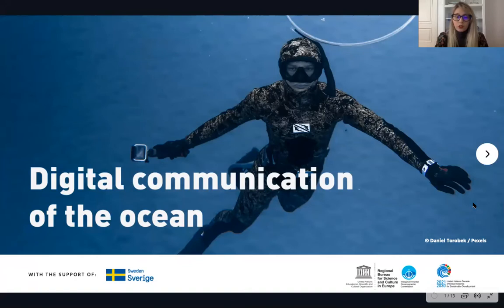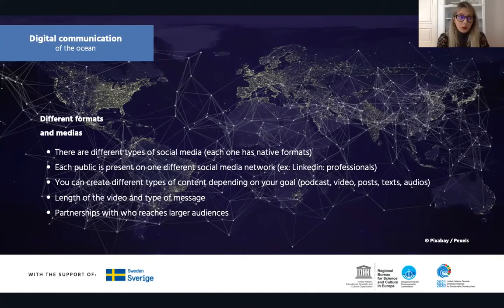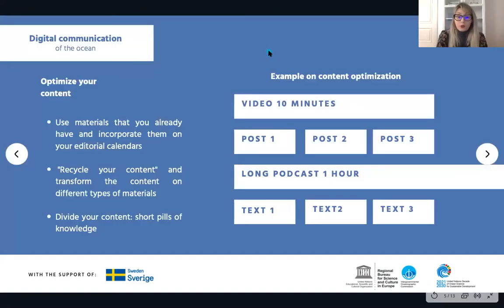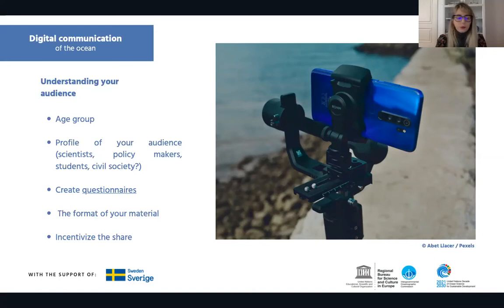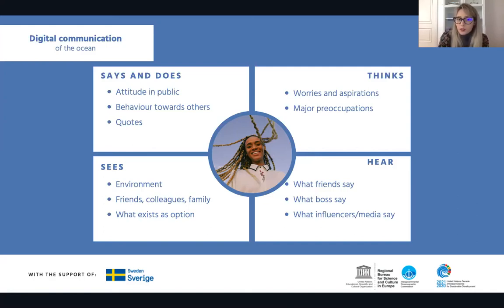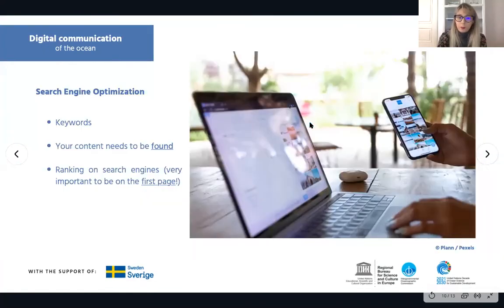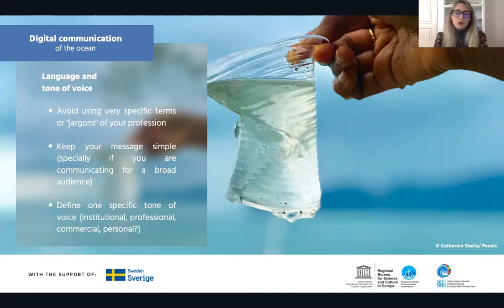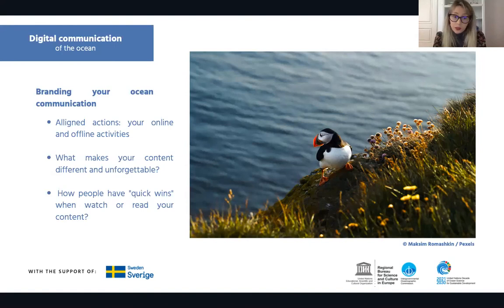Digital Communication of the Ocean - Ana Vitoria Tereza - IOC-UNESCO